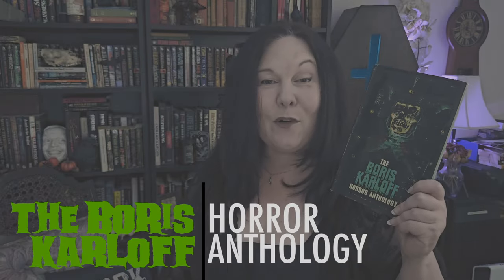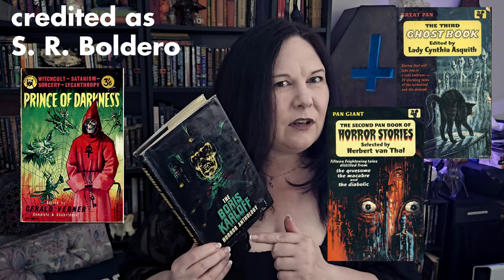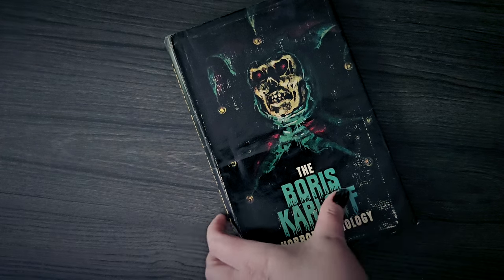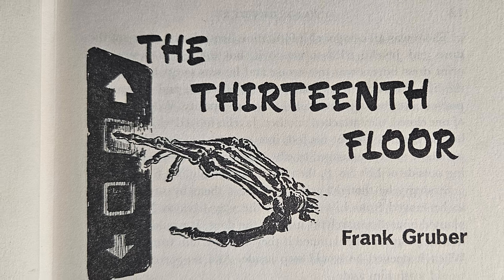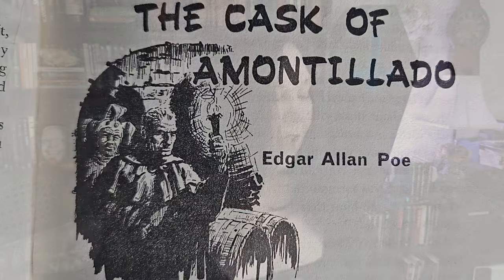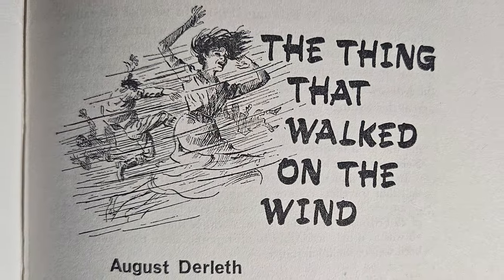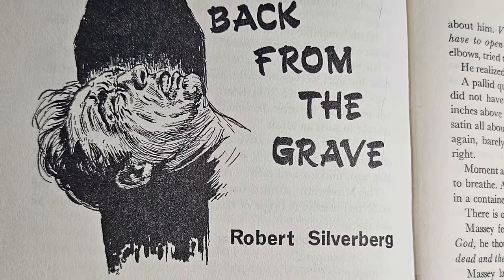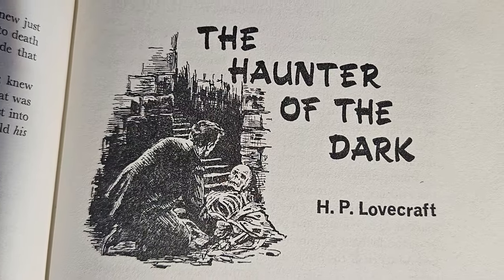12 Tales to Terrify! • The Boris Karloff Horror Anthology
Not long ago I picked up The Boris Karloff Horror Anthology which is a 1960s book put out by souvenir press. The book as advertised contains horror stories of the time chosen by Boris Karloff of horror movie fame. Aside from two outliers most of the stories range from the early 1930s to the late 1950s and of course includes an earlier tale by HP Lovecraft entitled The Haunter of the dark and an Edgar Allan Poe story entitled The Cask of Amontillado.

Some of the authors here have names that filled me with joy like August Derleth and Robert Bloch. I was very curious to read an entry by Roald Dahl. The surprises, to me, were stories by Theodore Sturgeon entitled The Graveyard Reader and John Jakes’ The Opener of the Crypt which Boris Karloff highlights in his introduction. I very much enjoyed the first story in the book The 13th Floor by Frank Gruber.

In this video I will talk about some of the stories very briefly without any real description so you can enjoy these stories and discover them for yourself; but I do show the artwork that accompanied each chapter - artwork that may be by the same Illustrator as the cover which is the enigmatic S.R. Boldero. For more on the artist, I read a lovely blog

Typical Books EP321 - Boris Karloff Horror Anthology Review

I talk horror books; extreme horror, classic, slasher, gothic, and everything in between. Helping you find the next best horror book to read is the goal, and sharing new and old horror from my shelves and new releases is how! Horror, nonfiction and even true crime can be found here as I find that human beings are the scariest thing of all.